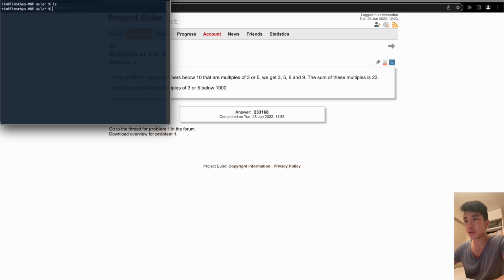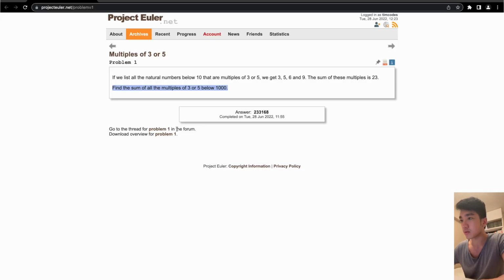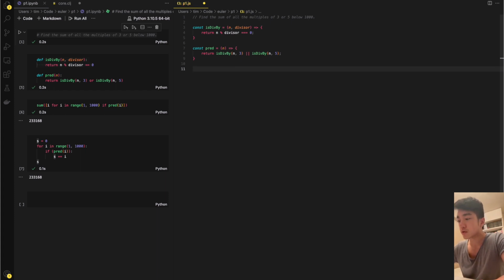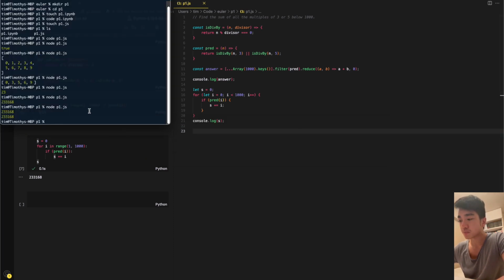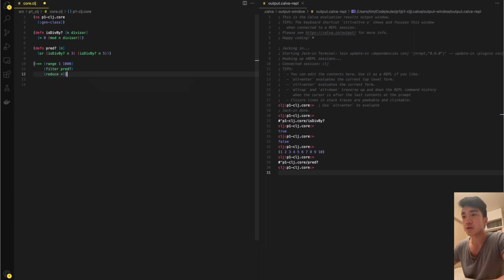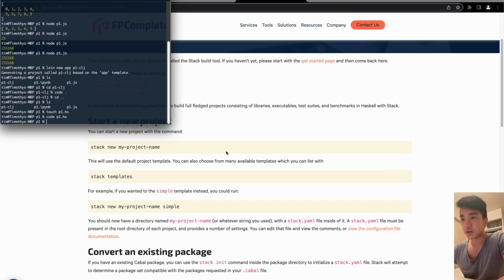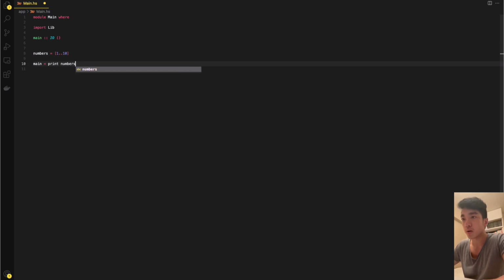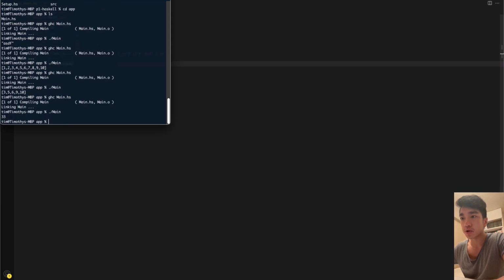Project Euler Problem 1 in Python, Javascript, Clojure, and Haskell (I don't know Haskell)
Solving Problem 1 of Project Euler in Python, Javascript, Clojure, and Haskell (which I attempt to pick up live in this video). Hope that the stream-of-consciousness commentary is sufficiently intelligible.

Timestamps:
00:18 Python
02:51 Javascript
06:35 Clojure
09:24 Haskell

Notes:
[Javascript]
[...Array(n).keys()] includes 0. This was not an issue in this specific problem as 0 is neither divisible by 3 nor 5, but do keep this in mind.

[Clojure]
The transducer solution in Clojure was slower than the simpler filter+reduce solution due to transducers having additional overhead. If one is chaining multiple operations using the map construct, then transducers *may* lead to speed gains.

“Premature optimization is the root of all evil” - Don Knuth (probably)

[Haskell]
I used stack to initialise the Haskell script as I did not want to find the proper boilerplate to write for Haskell scripts. Furthermore, the Haskell solution is unlikely to be idiomatic.